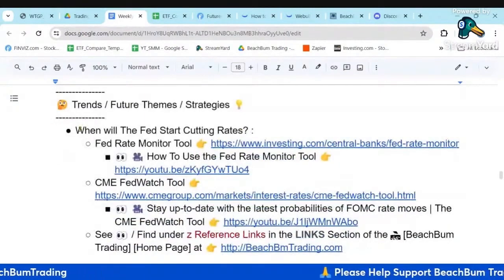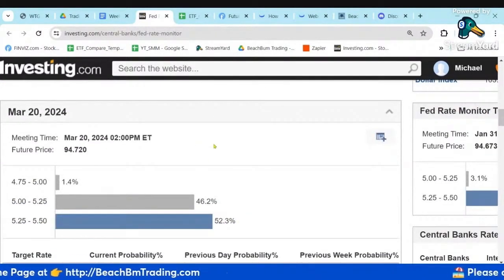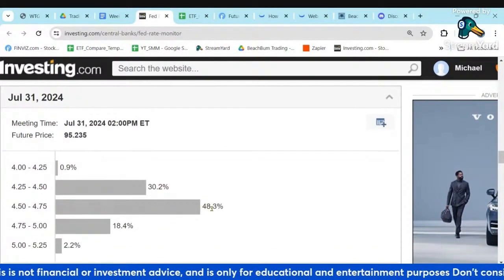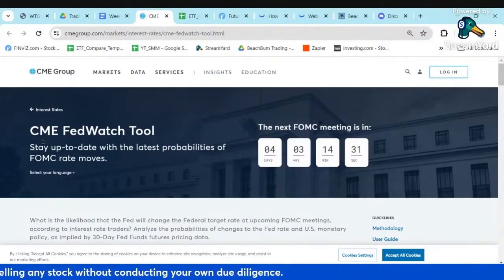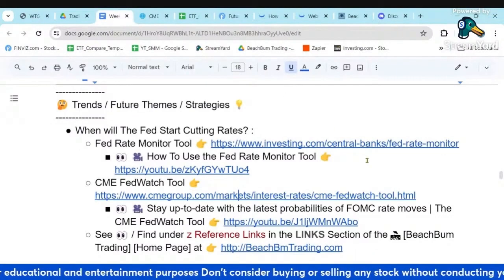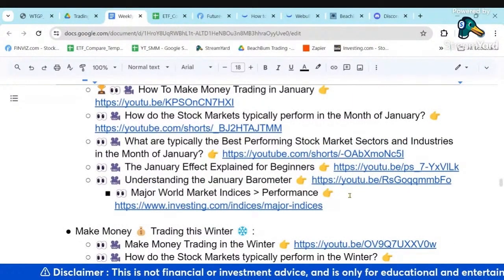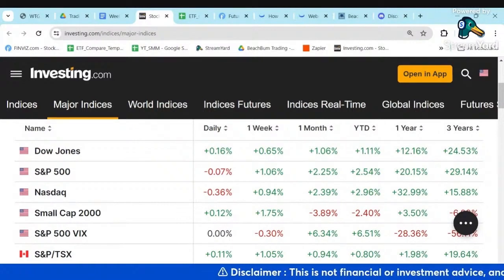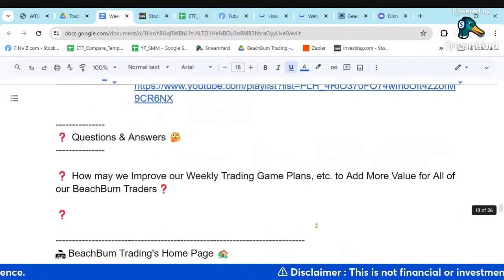When will The Fed Start Cutting Rates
Welcome to our [When will The Fed Start Cutting Rates] video 🎥 where we delve into the question on everyone's mind - when will the FED start cutting rates? In this [When will The Fed Start Cutting Rates] video 🎥, we'll be using two powerful tools - the Fed rate monitor and the CME fed watch - to analyze the probabilities of what the FED will do in their upcoming interest rate decision this week, as well as in the future. Don't worry, we've included links to both of these tools in the notes and on our homepage , under the reference links section. We highly recommend bookmarking our homepage for easy access to these tools and other resources. If you're new to these tools, no need to worry! We've done several videos on how to use them, and you can find the direct links to those videos in the notes as well as on our Beachbum Trading YouTube channel.

🔴 Please Join us in the BeachBum Trading Community by Subscribing to the BeachBum Trading YouTube Channel & Please Click the Bell Icon 🔔 so that You are Notified and Never Miss an Episode of BeachBum Trading.

📖 CHAPTERS 📖
00:00 -  Start Cutting Rates
16:45 -  BeachBum Trading Sites
17:33 -  Discord Invite

🎥 Will The Fed Pause or Skip in June? | [Weekly Trading Game Plan] 6/12 – 6/16/23 | Part 1

🎮 BeachBum Trading Community Discord Server 🎮